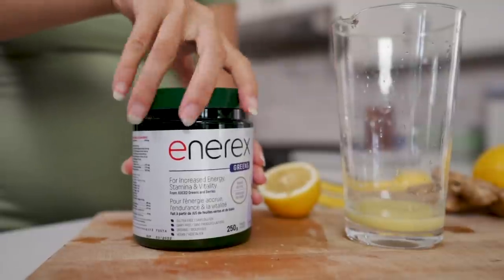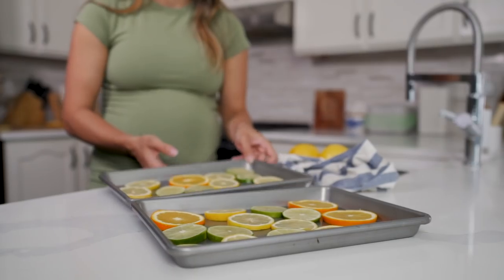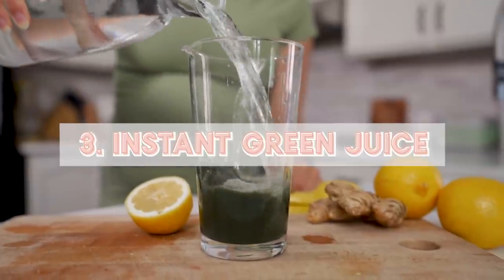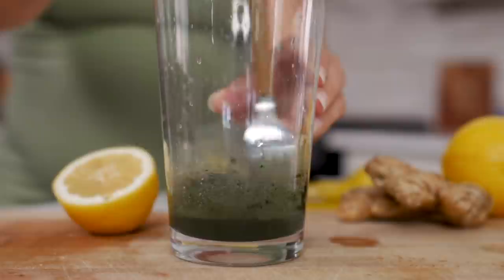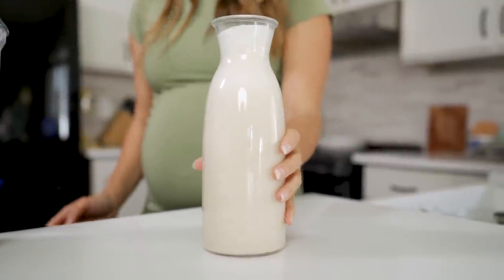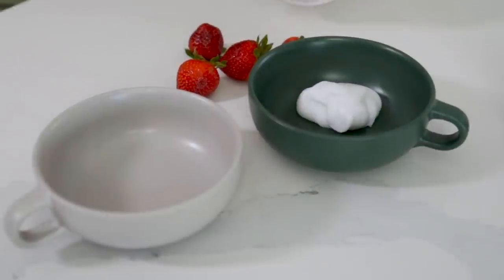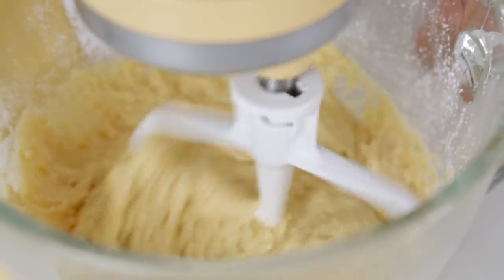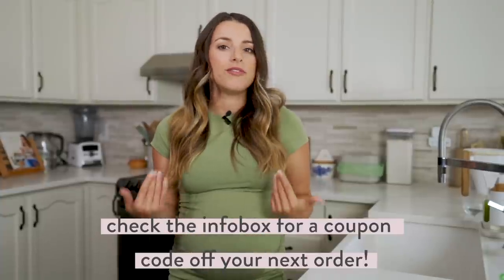7 Health Hacks You NEED to Try!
Hey, HealthNuts! Today’s I’m sharing 7 Healthy Eating Hacks. These are simple, straightforward forward and affordable habits that will make a big impact on your health and how you feel overall! Which healthy eating hack are you most inspired to try first?

A huge thank you to Enerex for sponsoring this video and supporting the HealthNut community.

All opinions expressed are my own. I sometimes receive products for free from brands for consideration but will disclose when videos are sponsored and I am getting paid to talk about the brand/products mentioned. Thank you for support.

Hugs + Smoothies,
Nikole xo